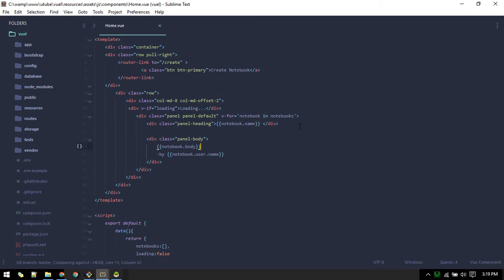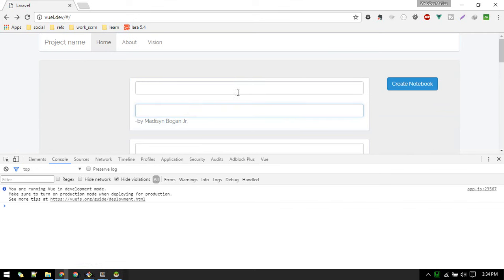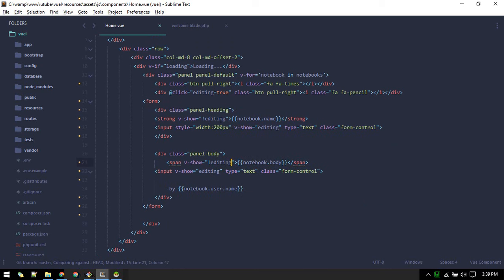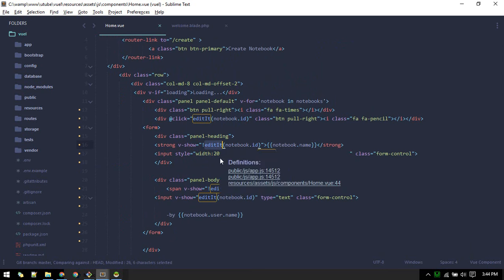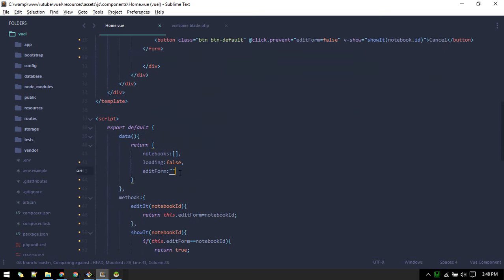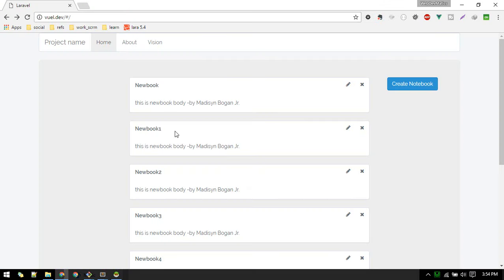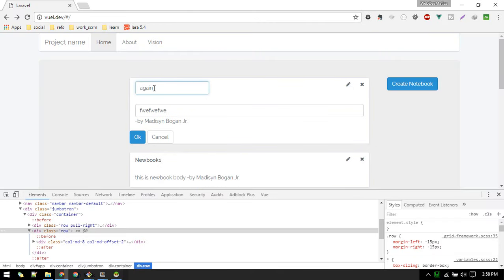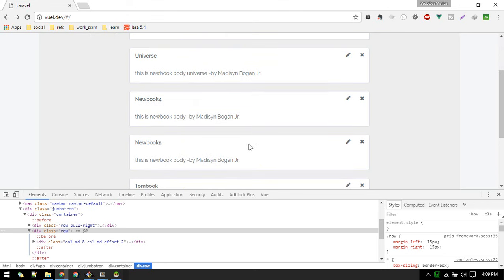Update and Delete: SPA Basics with Vue 2 and Laravel 5.4